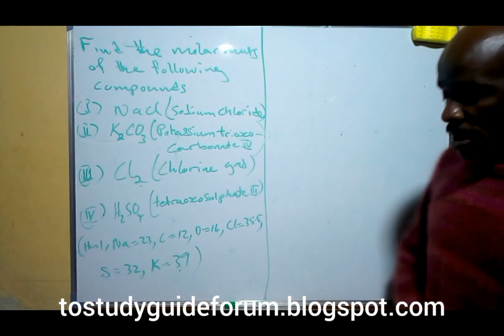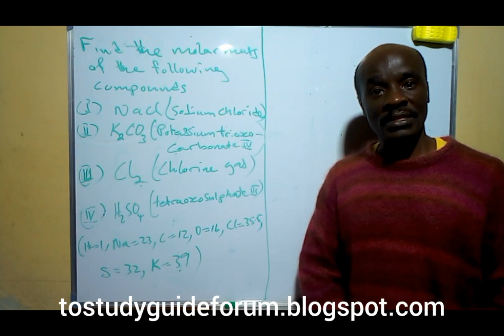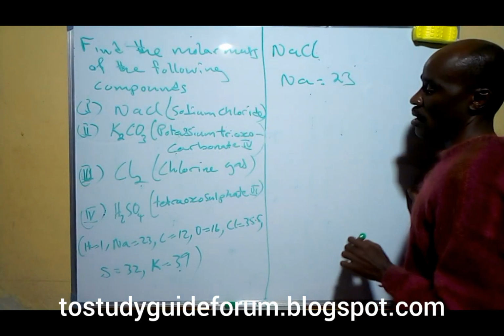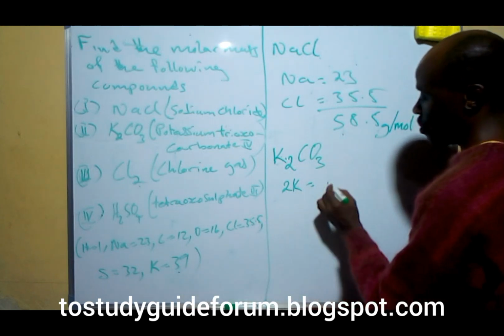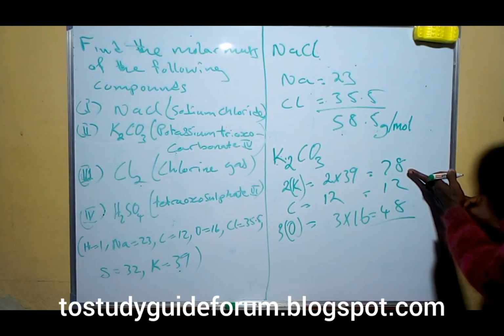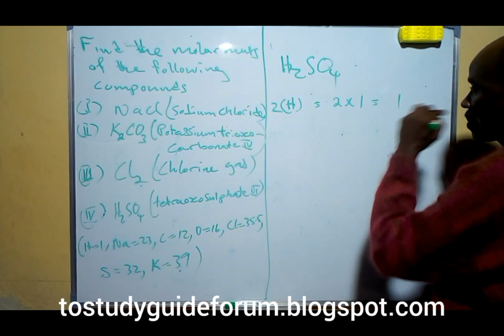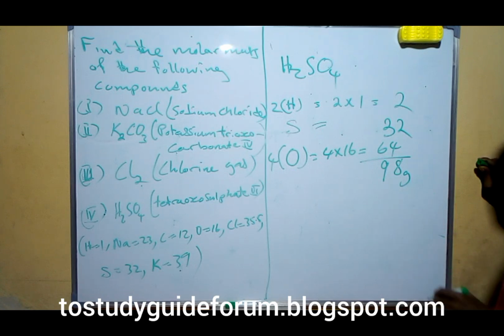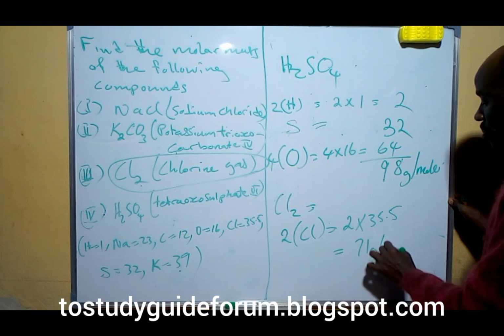How to calculate the molar mass of a substance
learn how to calculate molar mass with this video